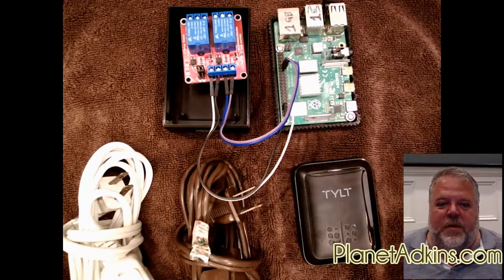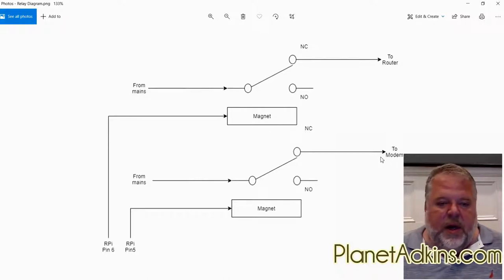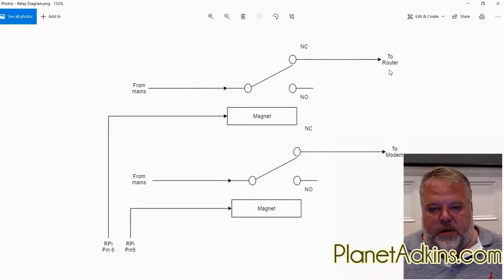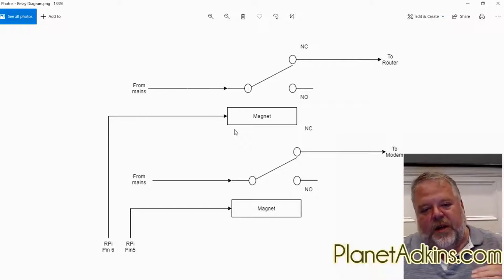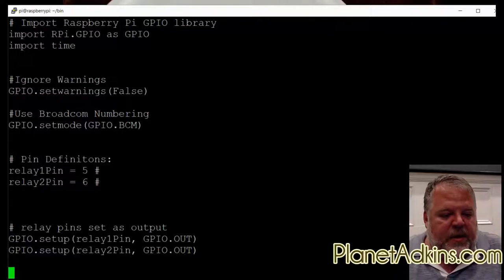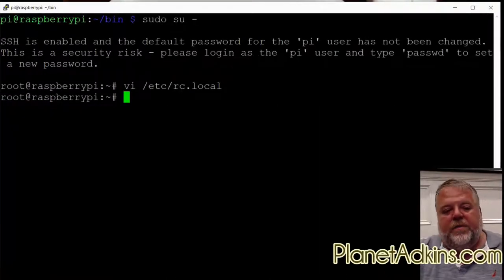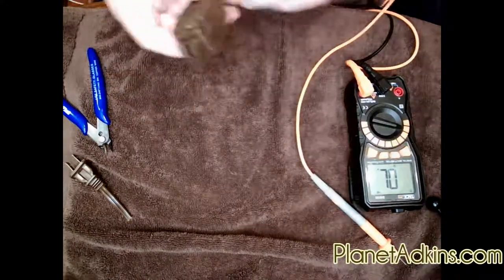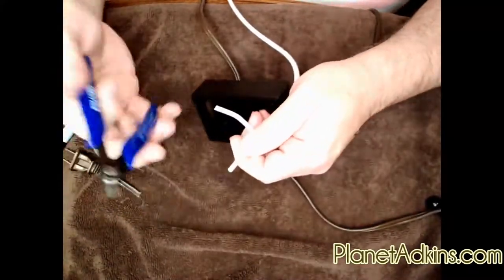Raspberry Pi Router Relay - Internet watchdog for your cable modem and router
In this video we show you how to create a "watchdog" for your Internet connection using a Raspberry Pi.  If the Raspberry Pi can't reach Google, it will reboot your cable modem and router.  I also show you how to start the script on boot, and a few things you'll want to watch out for.

Times:
0:25 - What do we need?
1:32 - How does it work?
4:24 - Using Raspberry Pi GPIO Pins (a primer)
6:05 - Why this specific relay board?
8:30 - Test code walk through - testing the relay board
11:56 - See the test code in action
12:27 - Full code walk through with Internet test
17:55 - Making the script run every time the RPi boots
20:40 - Wiring it up using two extension cords for parts
43:11 - Live test with two lamps
46:00 - Outtake with Maddox the Airedale!

Parts used:
(Note - As of October 2021 Amazon prices are quite high.  You may want to search elsewhere)
Raspberry Pi 4
Relay Board
Dupont Wires
Brown Extension Cord
White Extension Cord: h